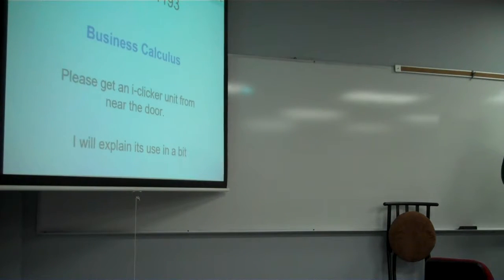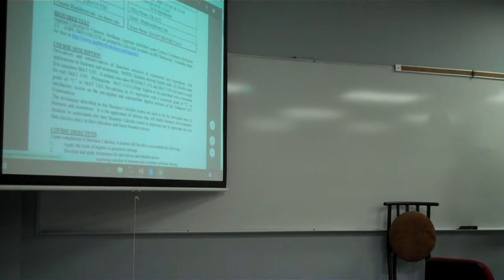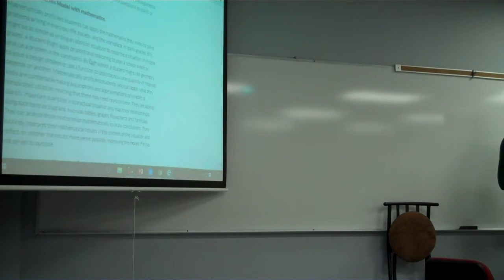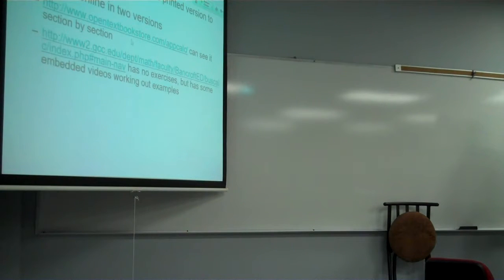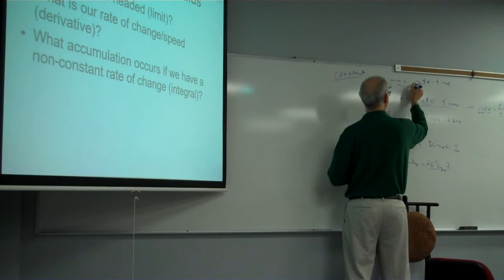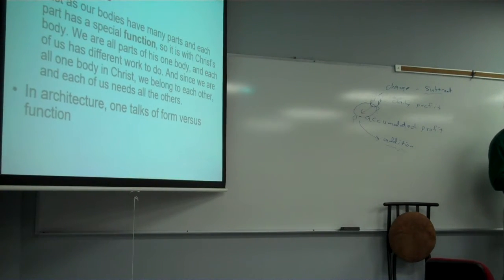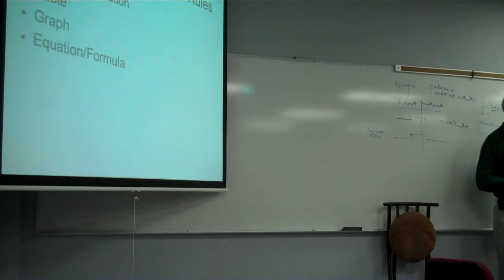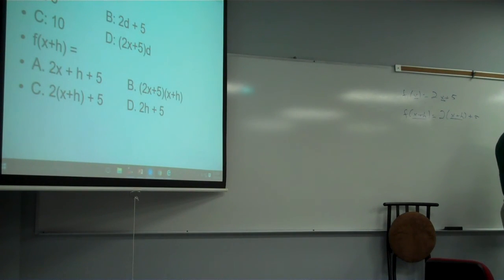busn calc jan 25